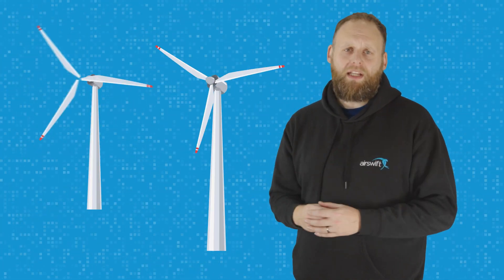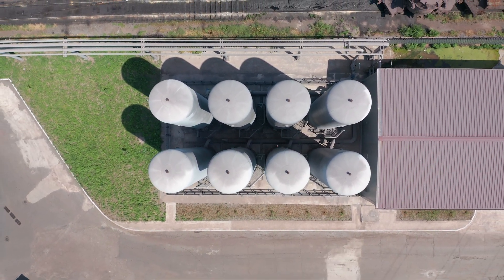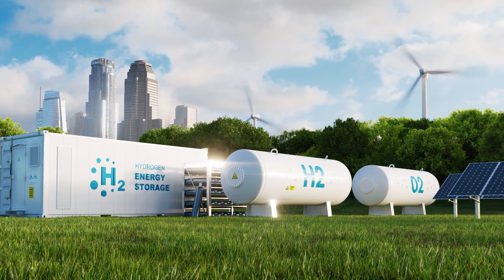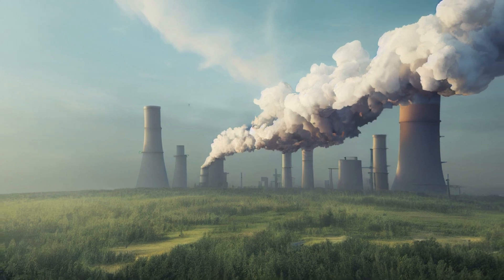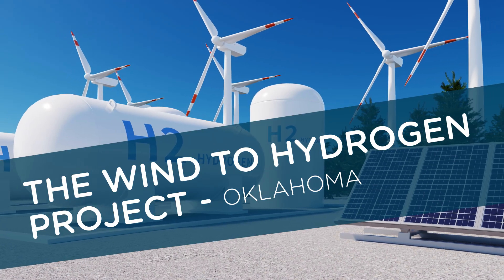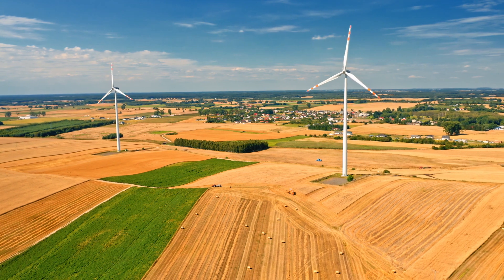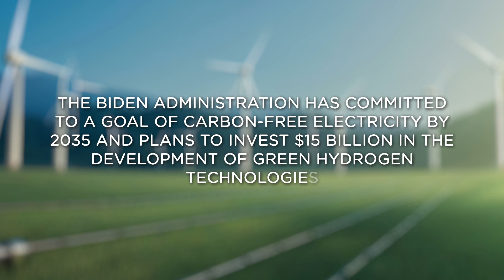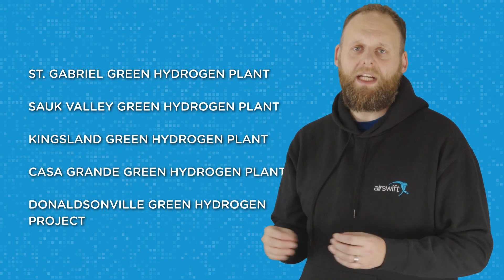America's Green Hydrogen Boom: 3 Green Hydrogen Projects in the USA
Green Hydrogen Projects in the US 🌱💧🇺🇸 | Unleashing Renewable Power to Combat Climate Change 🌎🔋

Explore the revolutionary potential of green hydrogen as the US leads the charge in creating a sustainable energy future! Witness the most ambitious projects, such as the Hornsea Project One, Valero Renewables Hydrogen Project, and Wind to Hydrogen Project, as they transform the renewable energy landscape. 🌬️⚡🌞

The Biden administration is investing billions to support these ground-breaking projects and achieve carbon-free electricity by 2035. 💰🌳

If you're a professional looking for new opportunities in green tech or a hiring manager seeking top talent, don't miss how Airswift can help you achieve your goals with their 40 years of experience and a vast database of 1.5 million STEM professionals. 💼🌟

Don't miss this exclusive look into America's clean energy revolution! 🎥🍃🔌

00:00 Introduction
00:26 Hornsea Project One
00:52 Valero Renewables Hydrogen Project
01:49 The Wind to Hydrogen Project
02:09 US Government Announcements

👥 Want to join the Airswift family?